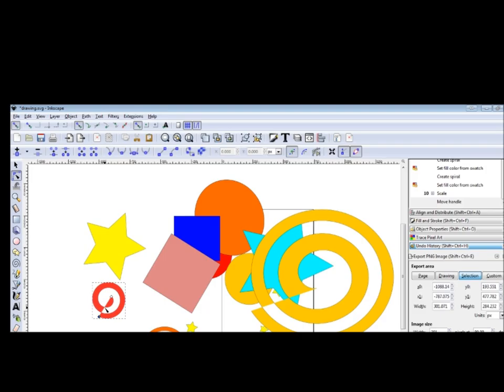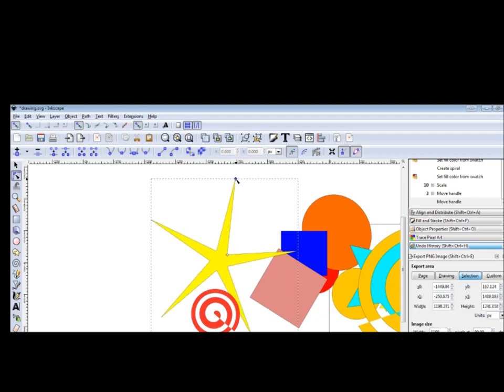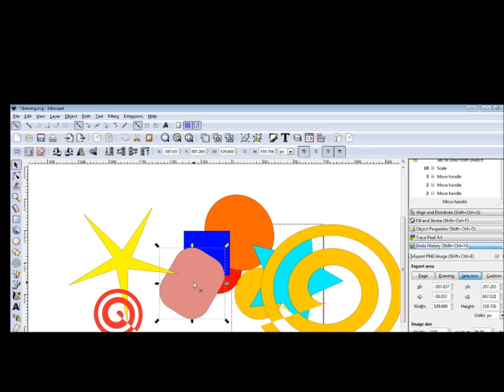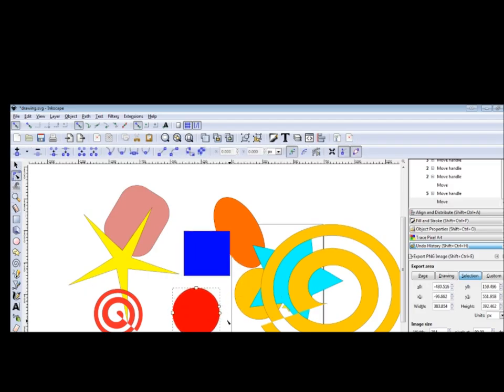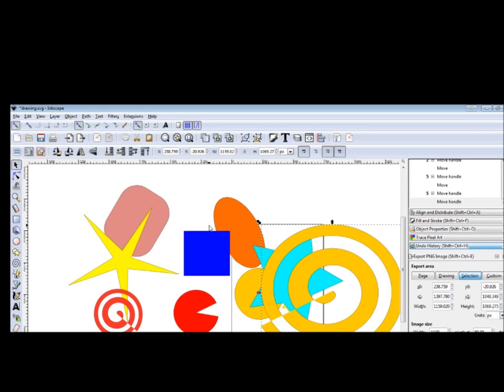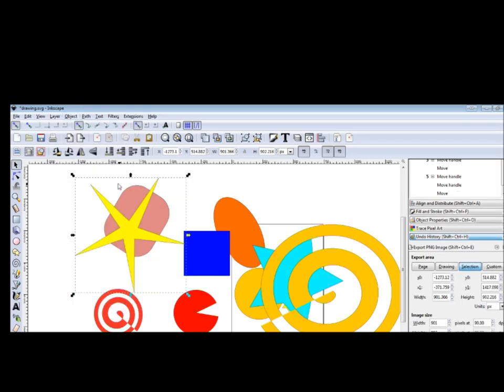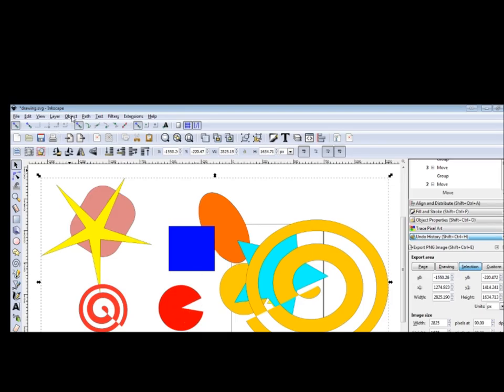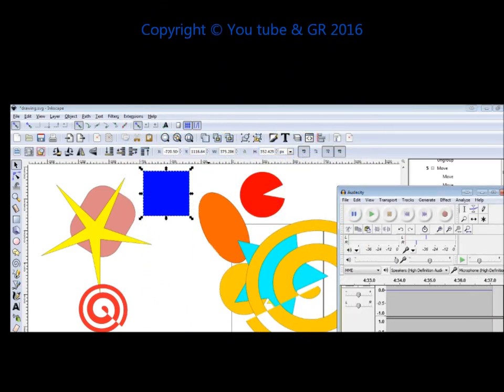Inkscape The Free Vector Graphics Software In 5 Min In 2024. Inkscape Basics for beginners1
Doug Maxwell/Media Right Production
Greeting the Day with a Smile